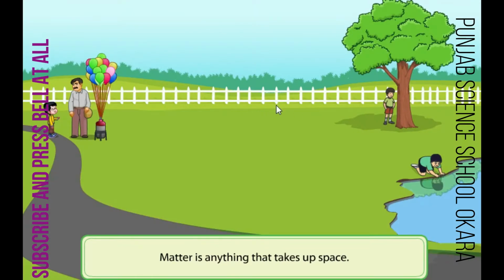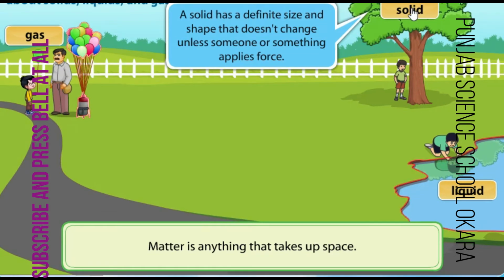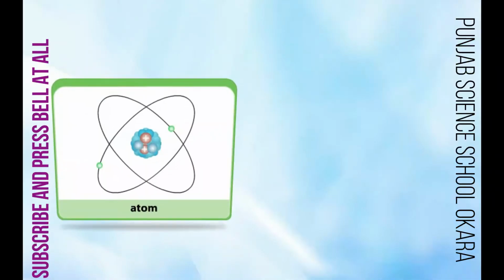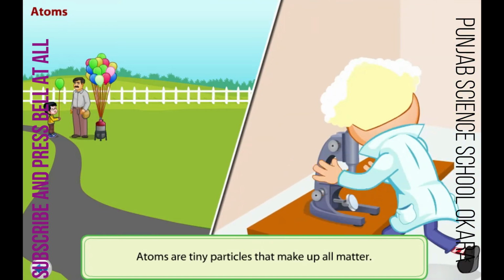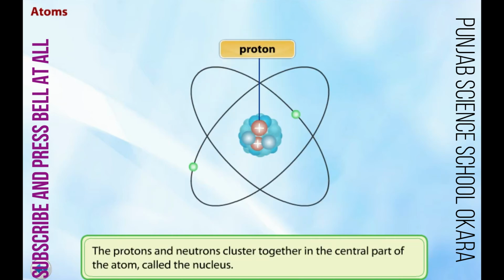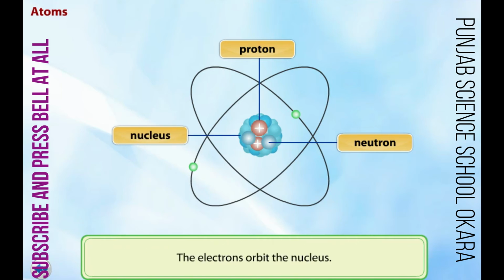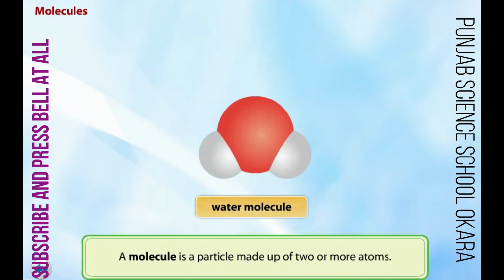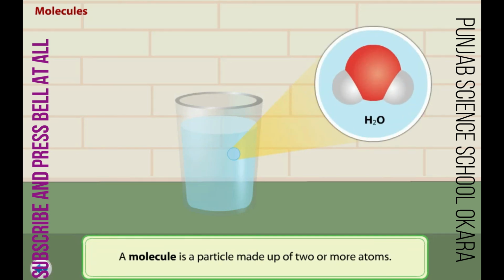SCIENCE 4 UNIT 6 MATTER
SCIENCE 4 UNIT 6 MATTER, MATTER,
SOLID LIQUID AND GAS, SOLID LIQUID,   GAS,
TYPES OF MATTER,
ATOM AND MOLECULE,
ATOM, MOLECULE,